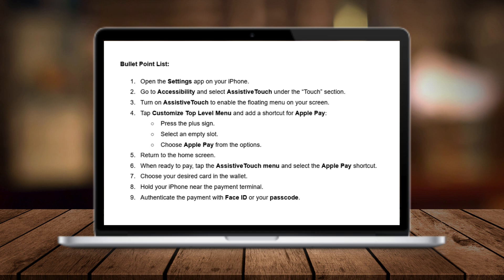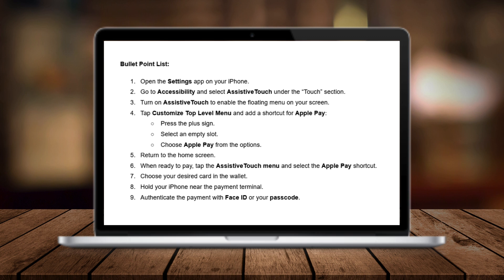How to Use Apple Pay When Side Button Is Broken - 2025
Welcome to Great Guides! In this video, we’ll show you how to use Apple Pay even if your iPhone’s side button is broken. With this quick and easy tutorial, you’ll learn how to set up AssistiveTouch to make payments hassle-free.

In this tutorial, you’ll learn:

How to enable AssistiveTouch on your iPhone.
Steps to add Apple Pay to the AssistiveTouch menu.
Tips for making contactless payments without the side button.
This guide is perfect for anyone experiencing issues with their side button but still wants to use Apple Pay seamlessly.

Questions Answered in This Video:

How do I use Apple Pay without the side button?
Can I make Apple Pay payments with AssistiveTouch?
What is the best way to set up Apple Pay if my button is broken?
Keywords for Search:

Use Apple Pay without side button 2025, Apple Pay AssistiveTouch tutorial, broken side button Apple Pay solution, enable Apple Pay floating menu, contactless payment iPhone broken button, Apple Pay accessibility guide, how to set up Apple Pay 2025, use wallet with AssistiveTouch iPhone.